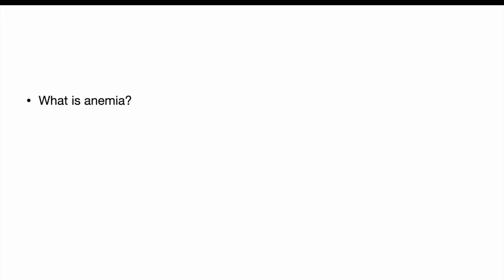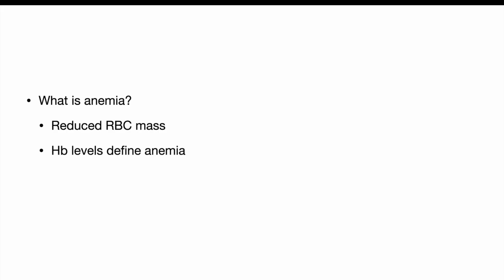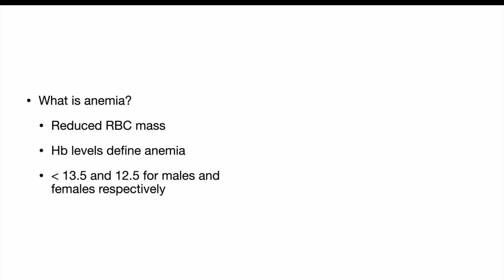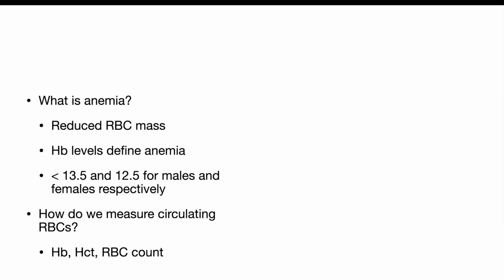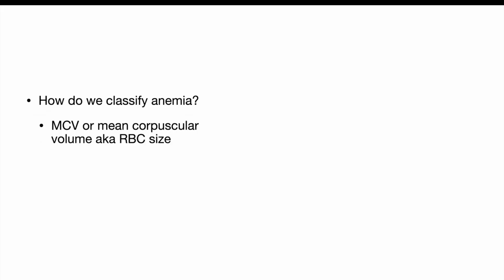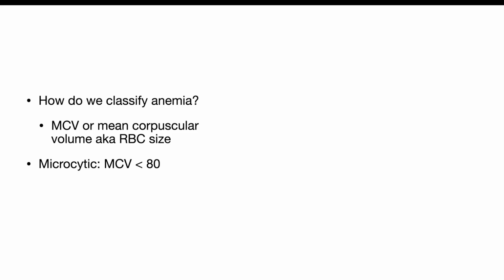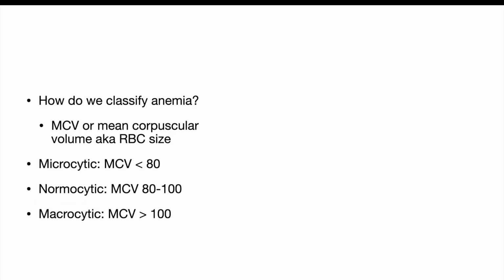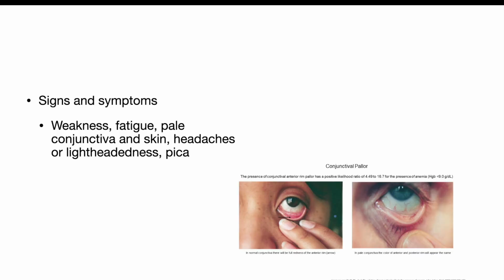A Birds Eye View of Anemia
In this video, I go over the basics of Anemia, what it means, how to diagnose it, and what the common signs and symptoms are when diagnosing. This is part one of an ongoing series I hope to bring to you all on Microcytic and Macrocytic anemias!